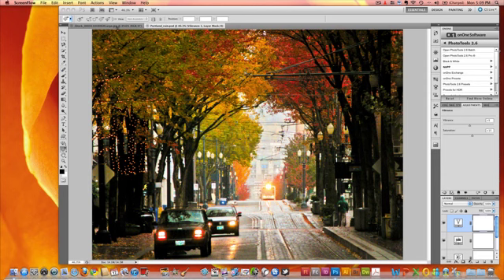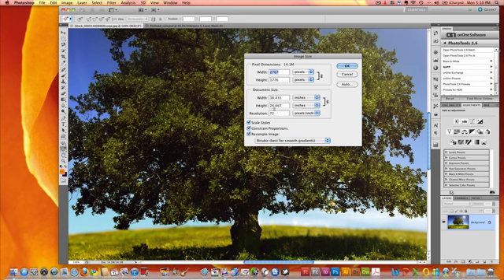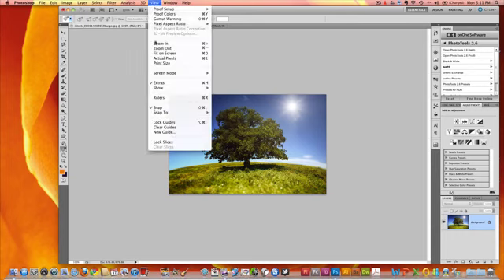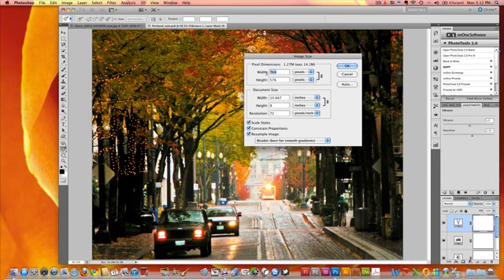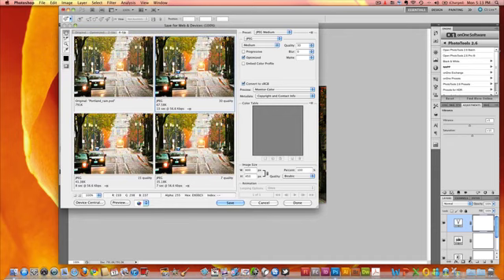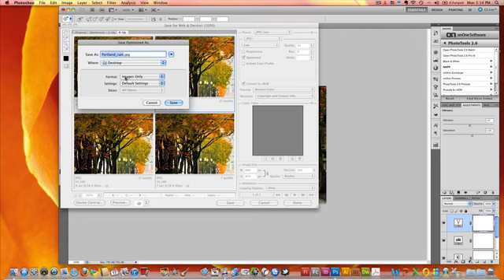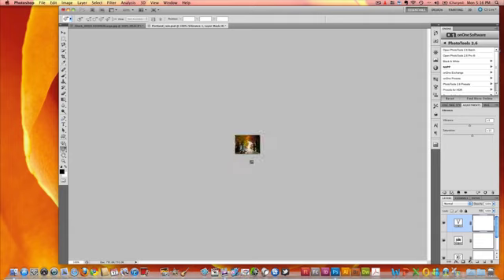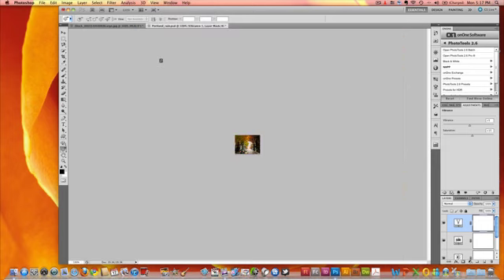Saving photos for the web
How to save photos for use on the web and create thumbnails.